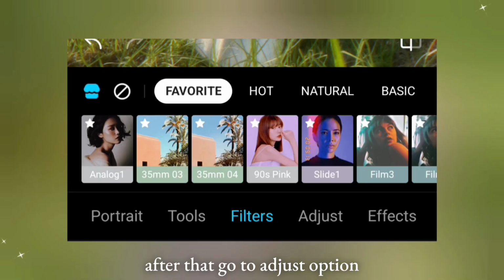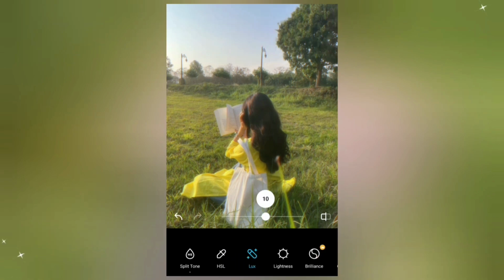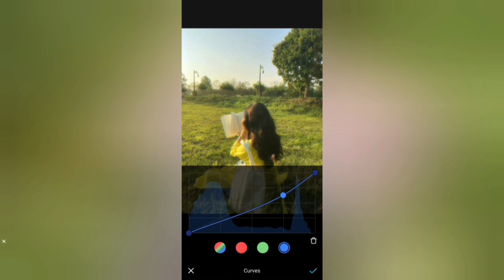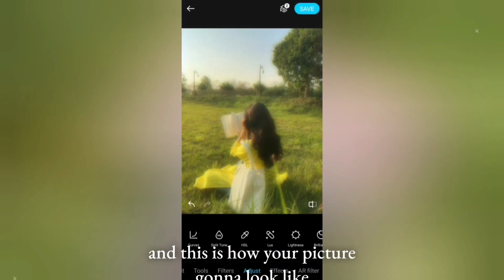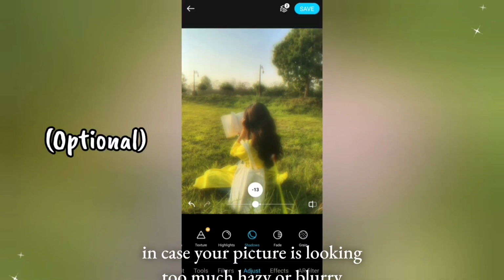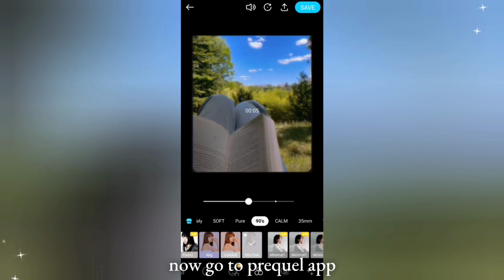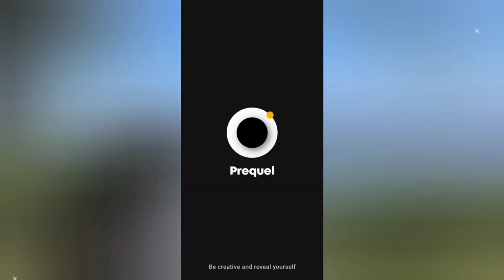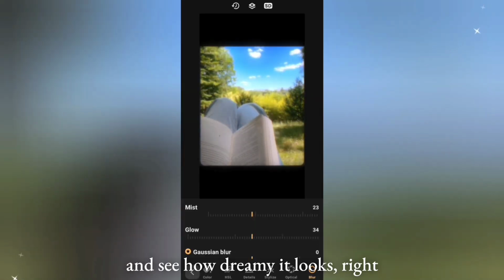Dreamy Soft Videos | How to Edit Dreamy Videos & Photos - Tutorial 𐙚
In this video, I will show you how to edit
your pictures and Videos  like Dreamy Soft Glow in mobile

Timeline
00:00 How to edit dreamy photos
01:17 How to edit dreamy videos

Topics Covered
Dreamy 90's Soft Glow Effect Tutorial
How To Edit Dreamy Glow Photo  Dreamy Soft Glow Filter
Dreamy filter edit
Dreamy Glow Effect Tutorial
Soft Dreamy Vintage Effect